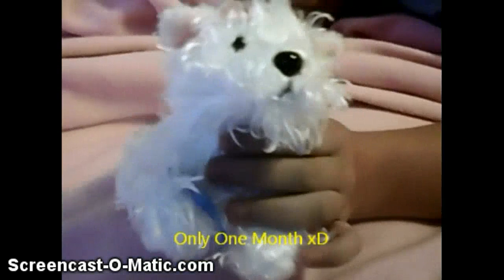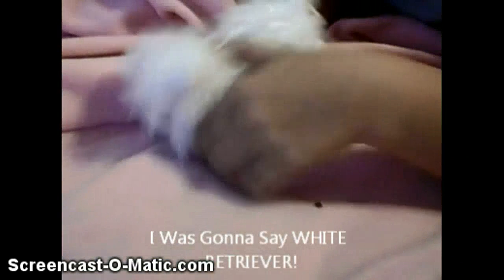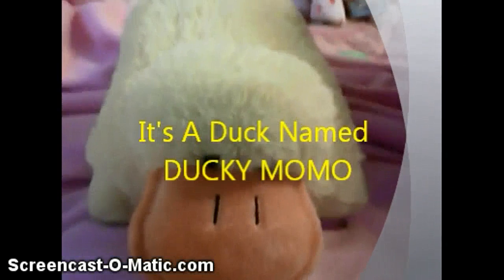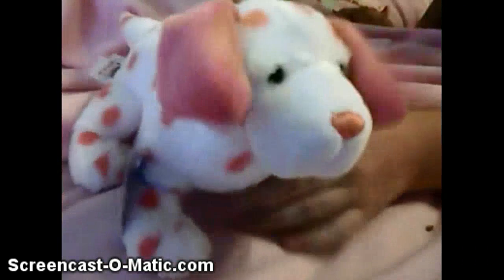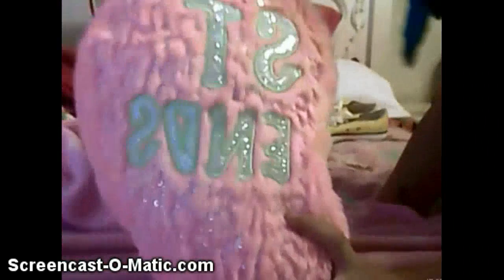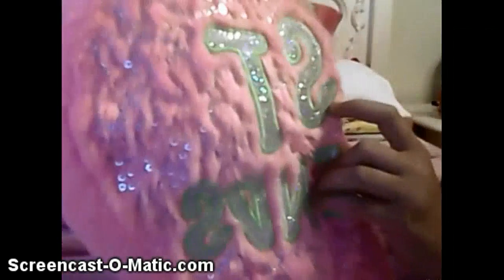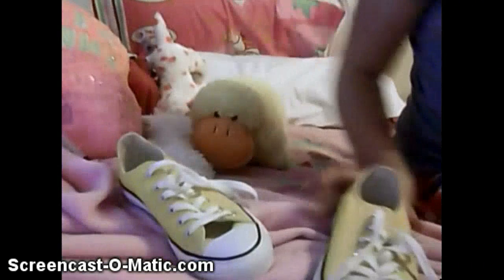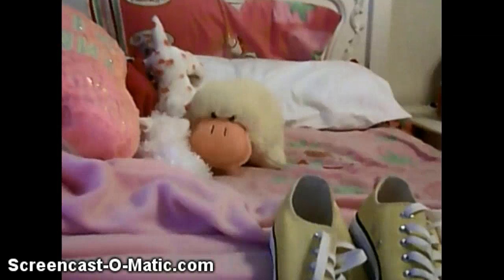HAUL!!!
This is everything I've got in the last Month. Most of the things came from Justice but the shoes didn't.